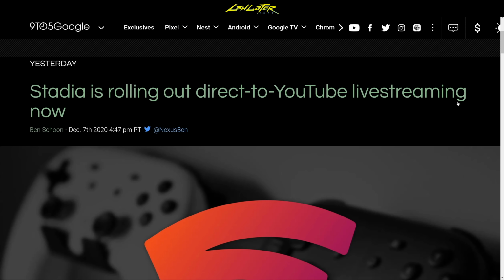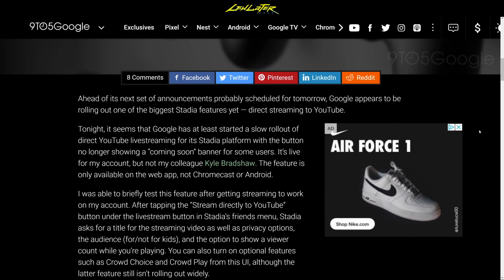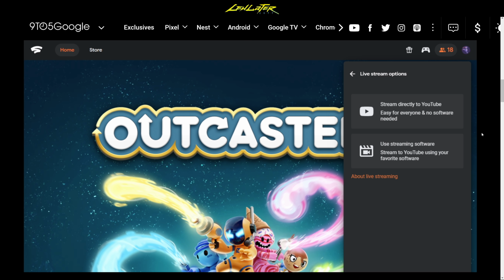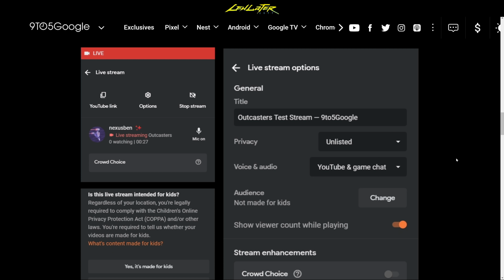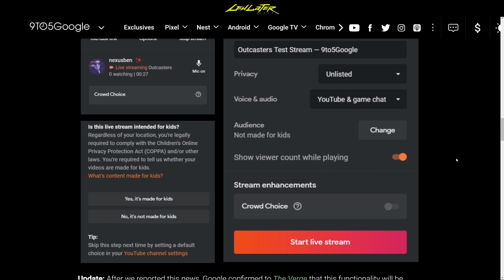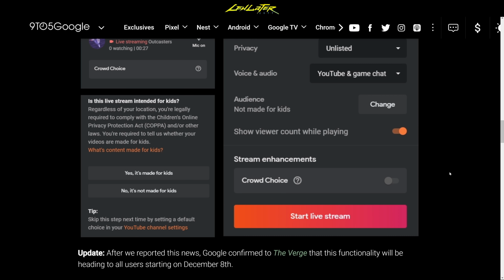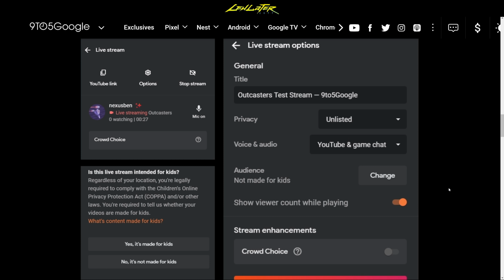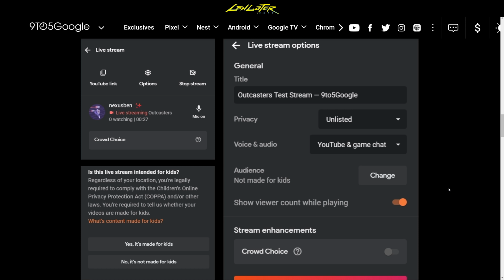Stadia Rolls Out Unique YouTube Feature